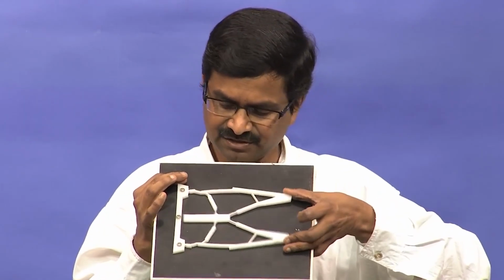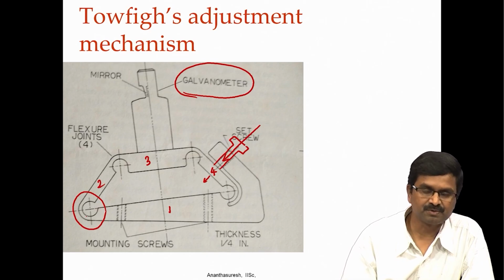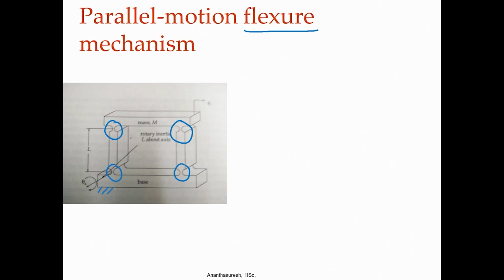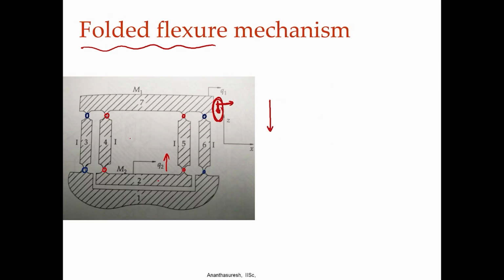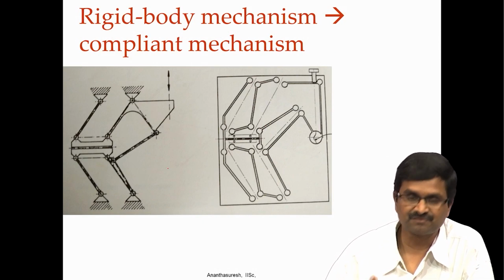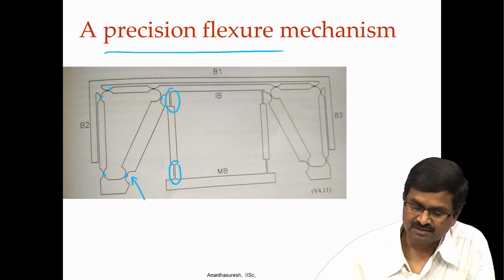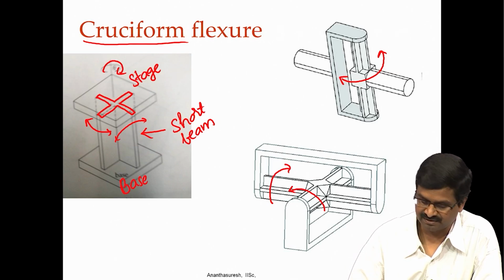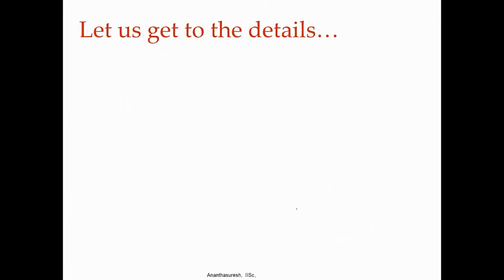Lec07: Empirical formula for flexure joints